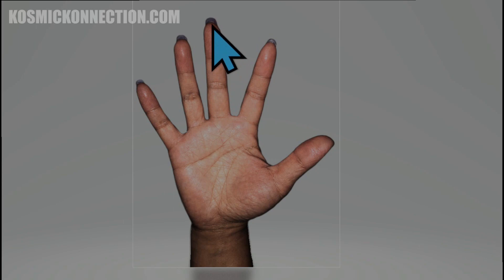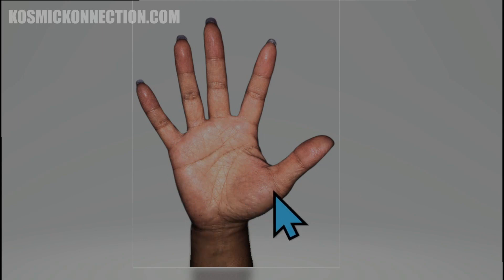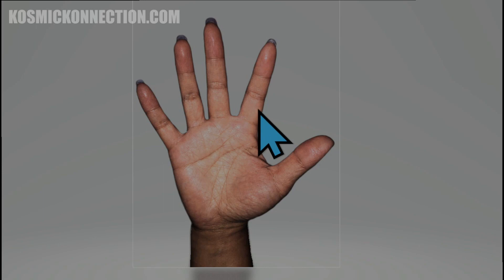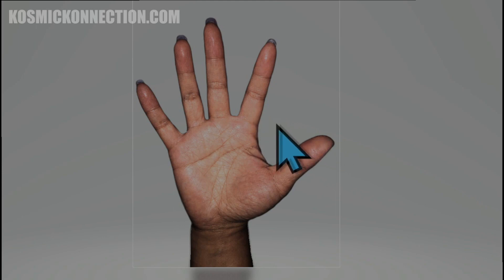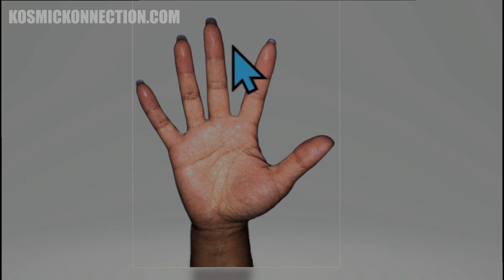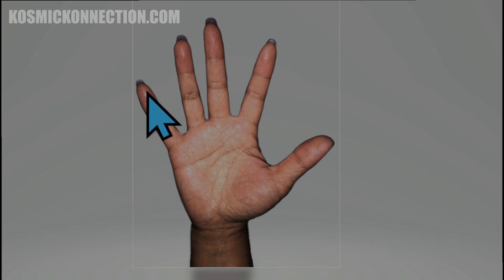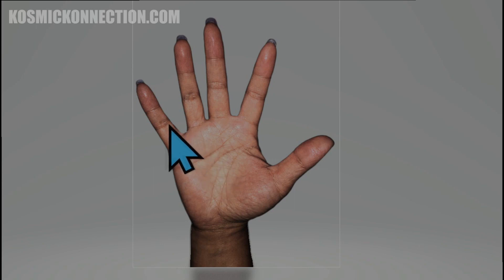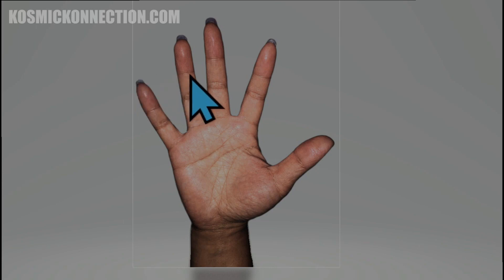IS THE TALENT REAL OR NOT | Hand Analysis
Some are saying this is a hoax, but the study of over 10,000 people says it is not, Kat Explains ...

Kat Anders has a Master's Degree in the Health Sciences, and a Bachelor's Degree in music, and has performed over 10,000 hand readings for well over 40 years. Anthony has studied Hand Analysis techniques with Kat for decades and is well versed in 'Kat's Method' of 21st Century Palmistry and Hand Analysis.

Intro video by: Borys Zaitsev https videostars-flashing-on-milky-way-9860816